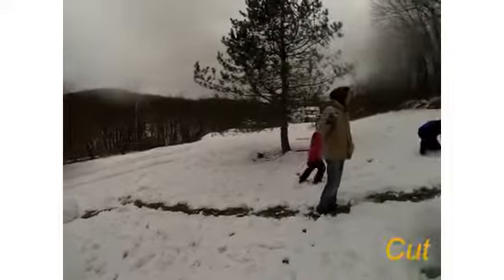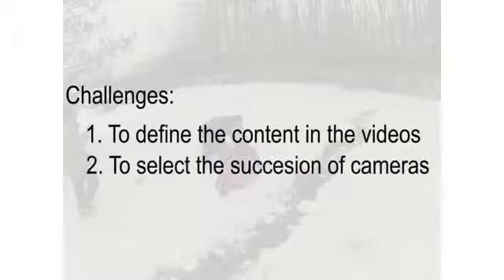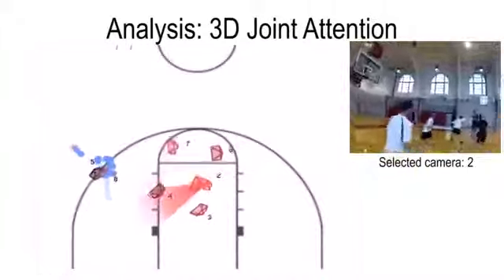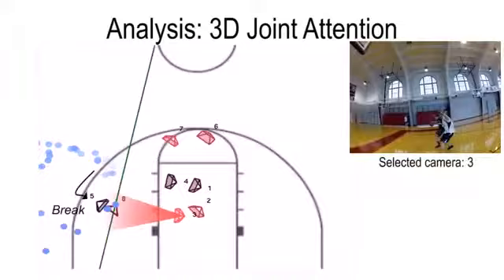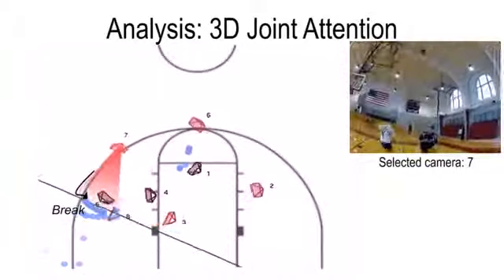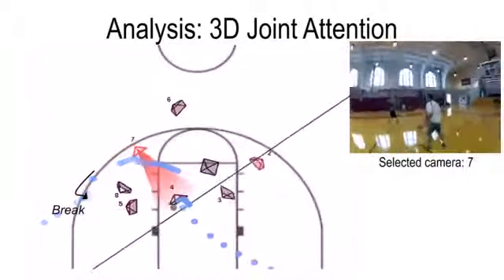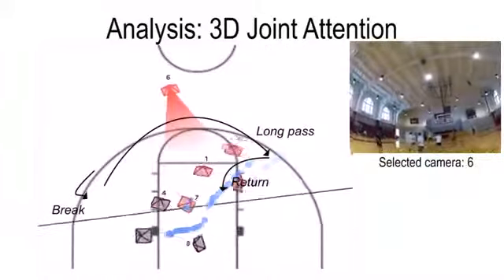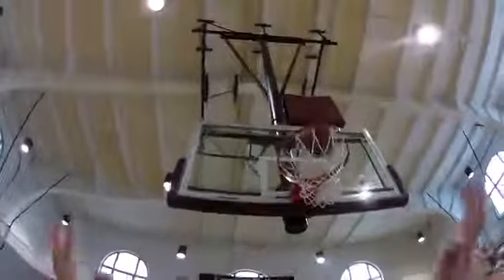Technology video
Membuat tampilan video lebih  menarik